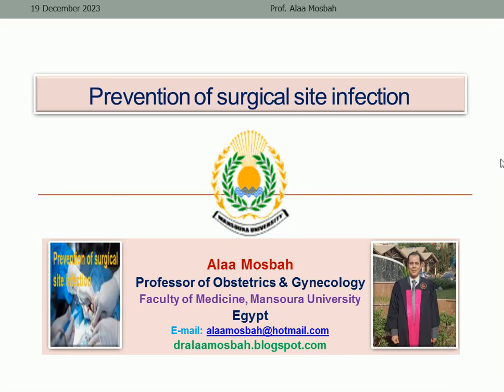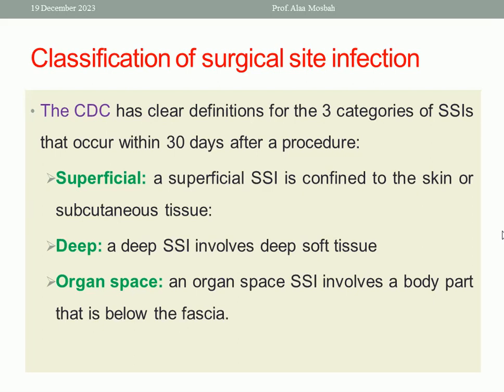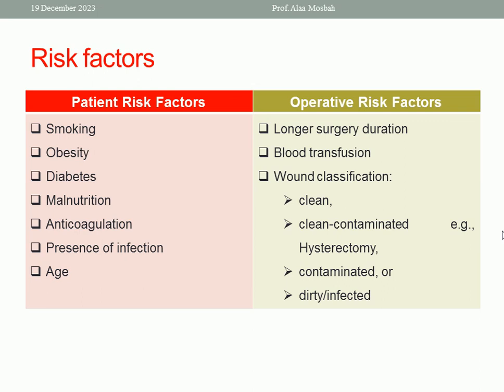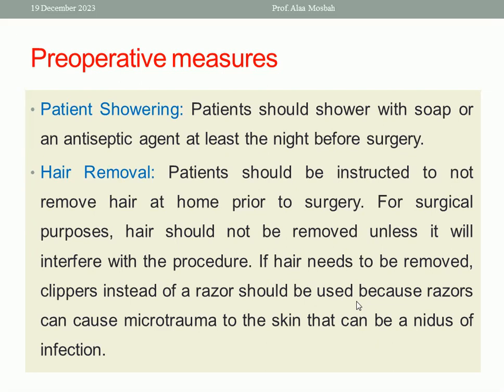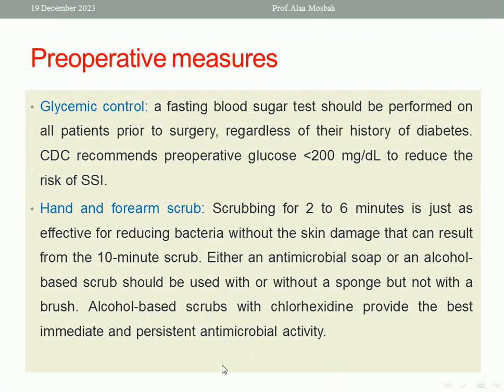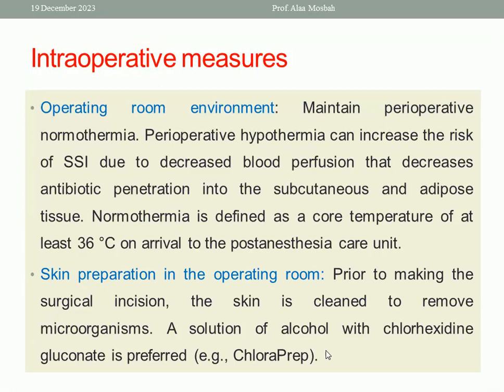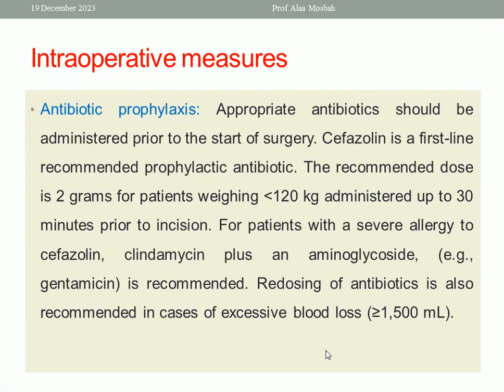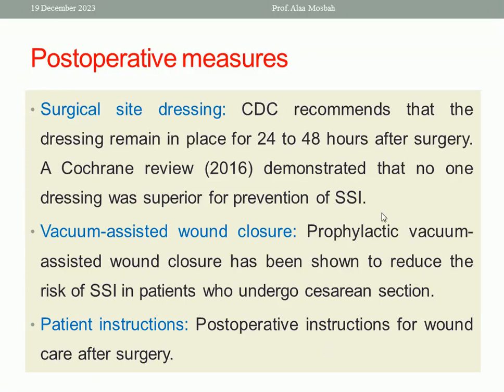Prevention of surgical site infection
Other links belong to me:
 My books on Amazom: